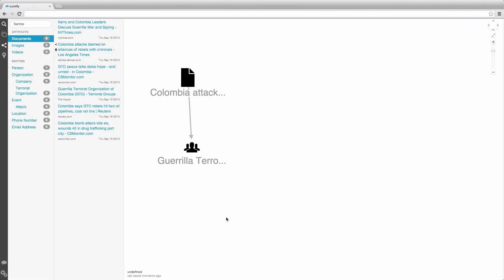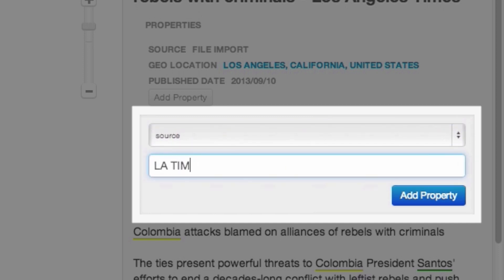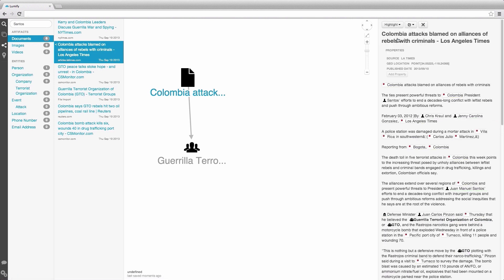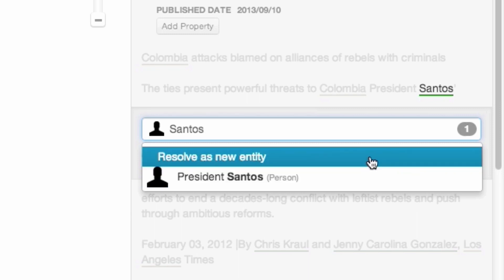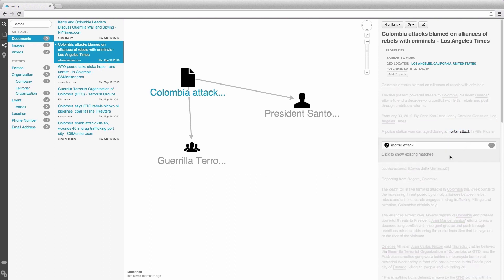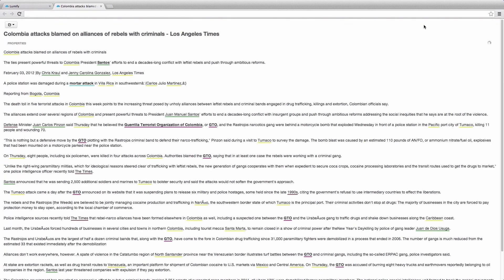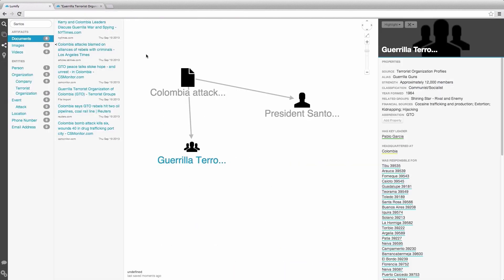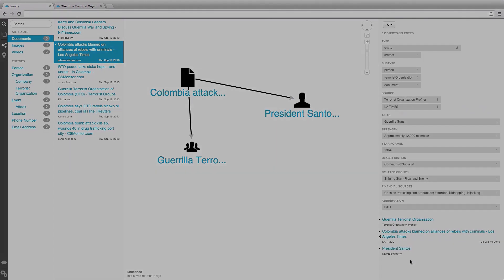Lumify Detail Pane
Short video showing some of the features of Lumify's detail pane.